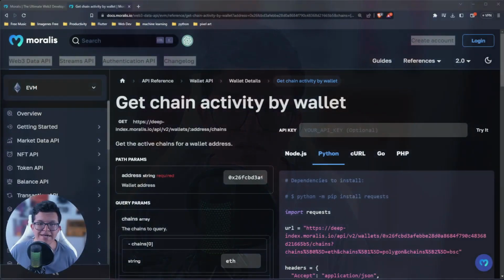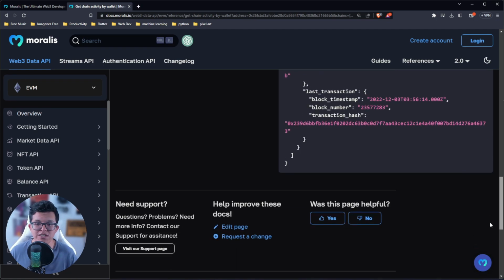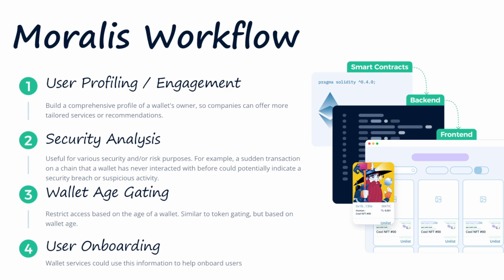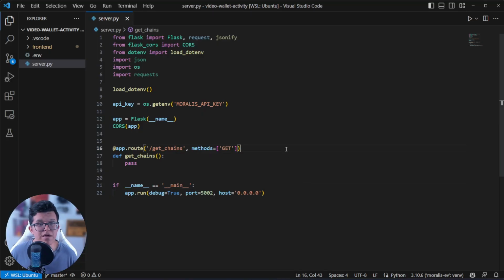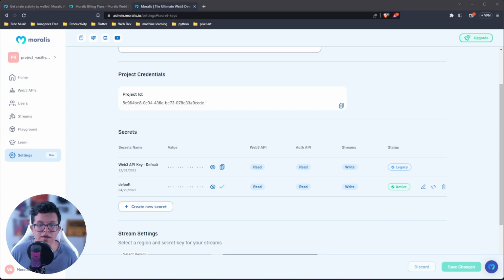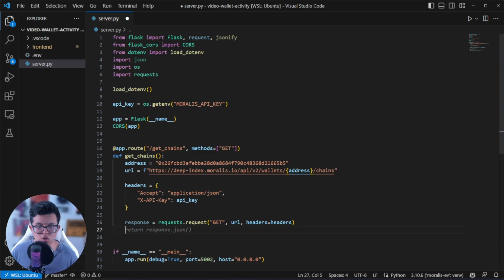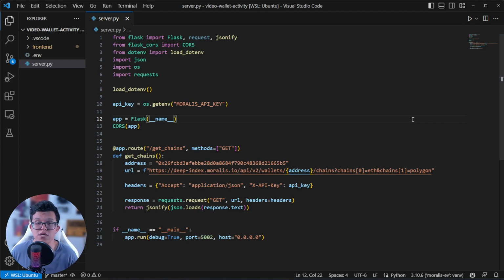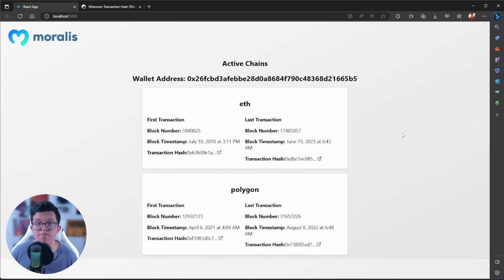Get Any Wallet Active Chains | Moralis API